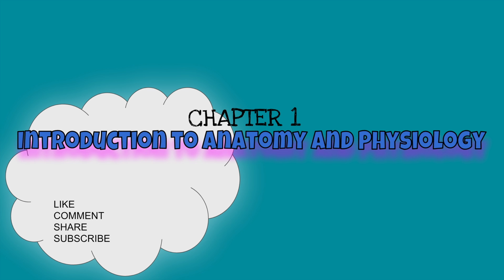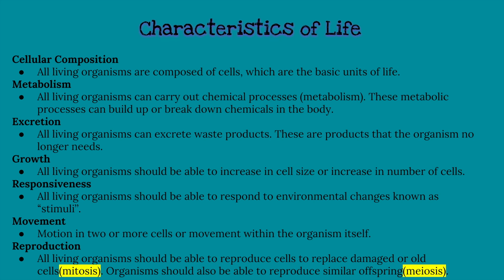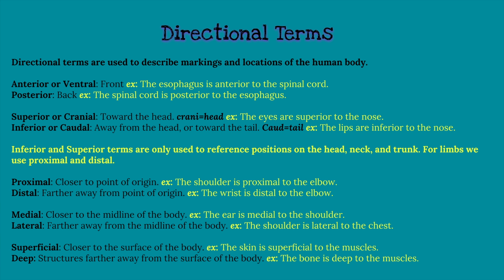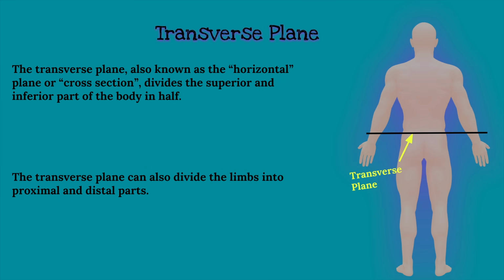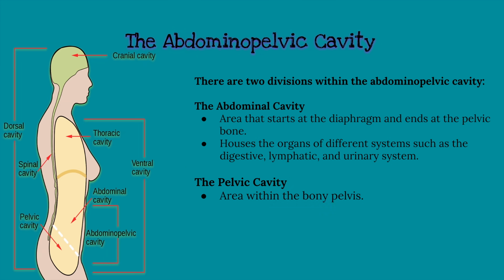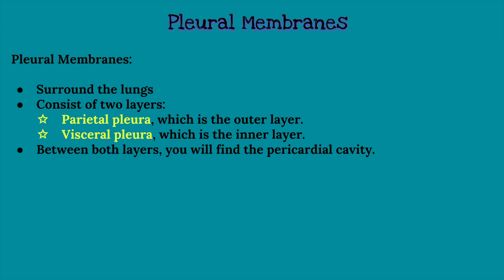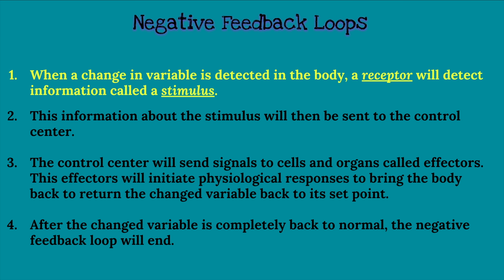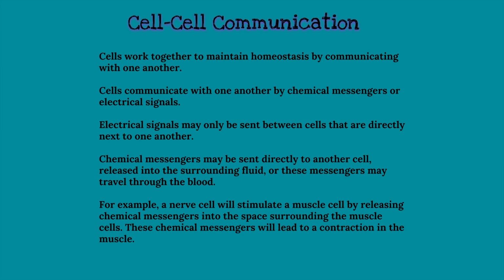CHAPTER 1 Introduction to Anatomy and Physiology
This lecture video covers all of the topics (listed below) from the first chapter of Anatomy and Physiology. Please feel free to pause if you need to thoroughly read through the slides. :) Thank you guys so much for watching!

Types of Anatomy and Physiology - 1:32

Characteristics of Life - 3:08

Levels of Structural Organization - 4:35

Anatomical Position - 5:48

Directional Terms - 6:22

Regional Terms - 8:47

Planes of Section - 9:20

The Organization of the Human Body - 11:12

The Four Quadrant System - 13:30

The Nine Region System - 14:19

Serous Membranes - 15:26

Medical Imaging - 16:26

Core Principles & Homeostasis - 17:39